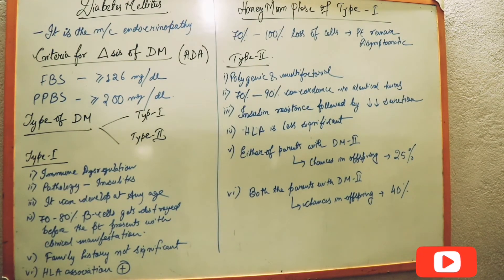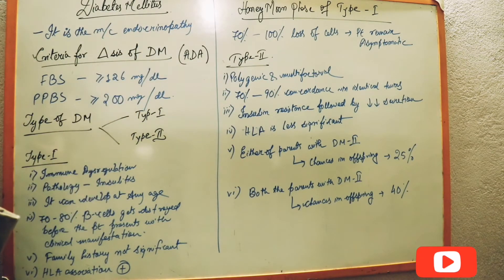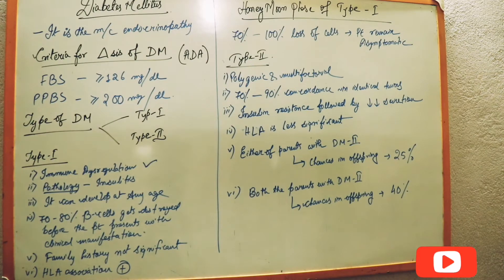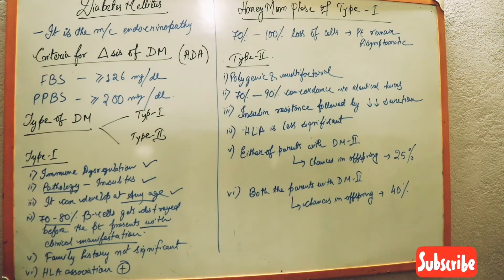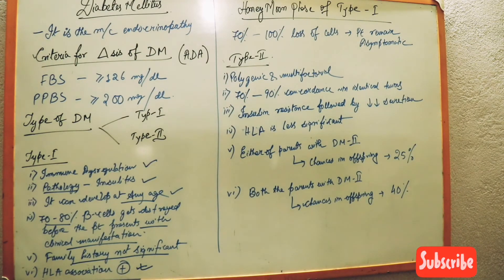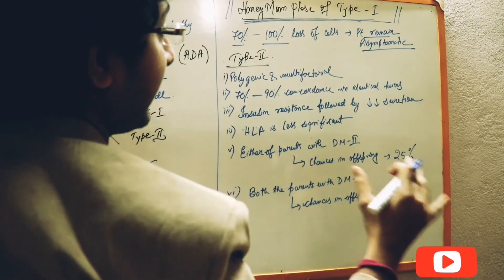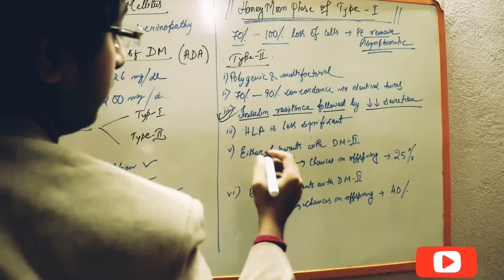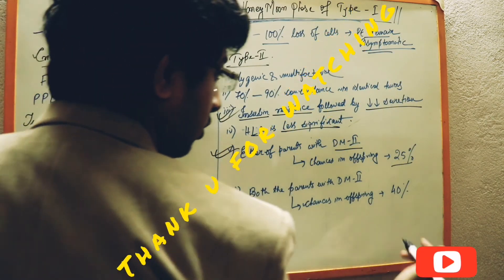// Type 1 & Type 2 // DIABETES MELLITUS // MEDICAL COLLEGE KOLKATA